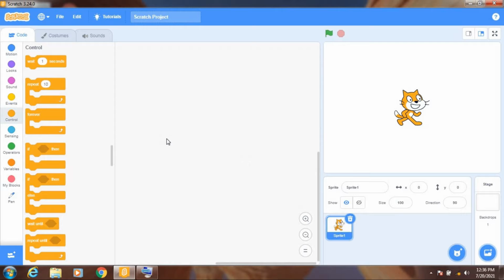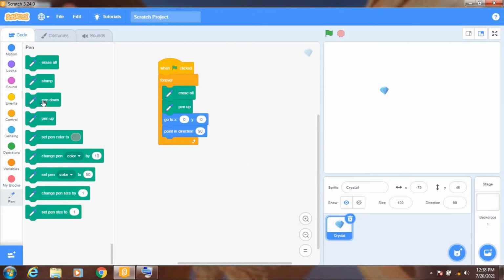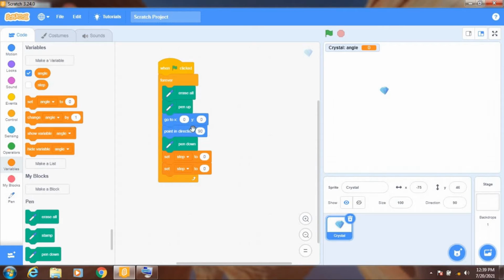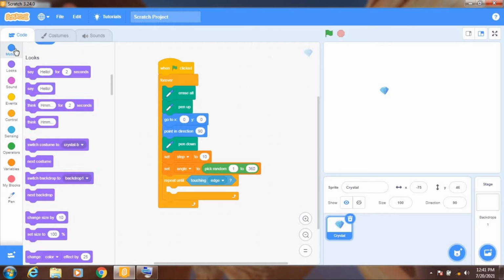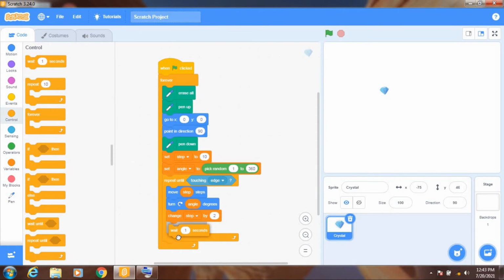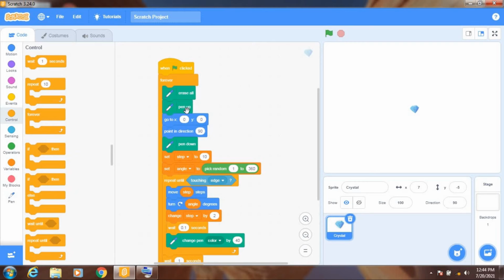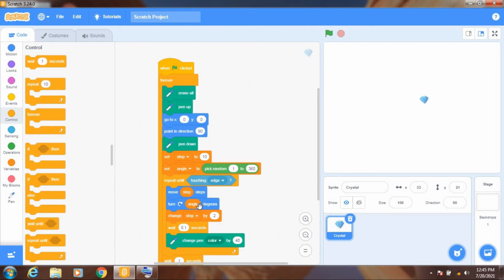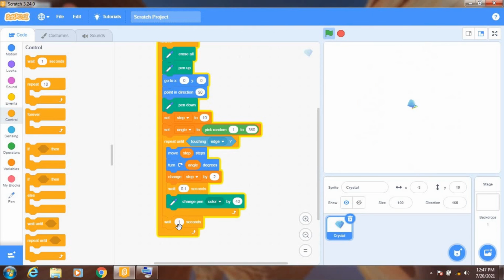Coding Classes | Ep 11 | Pattern Printing in Scratch | How To Make a Cool Pen Animation On Scratch